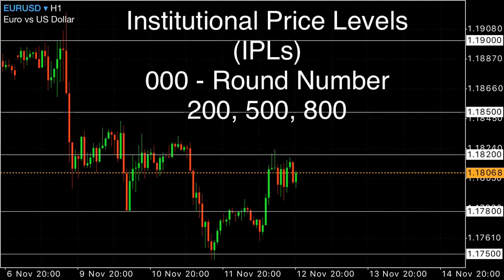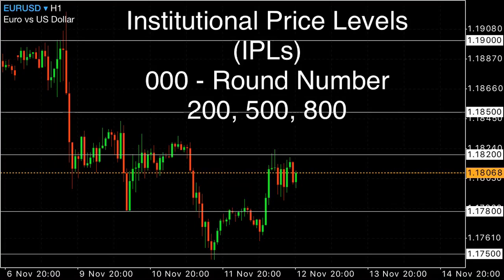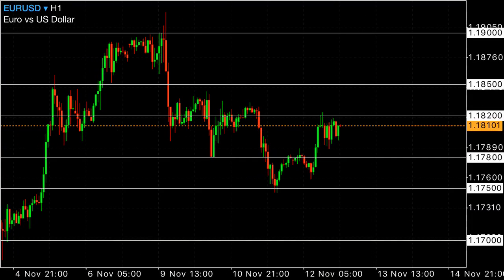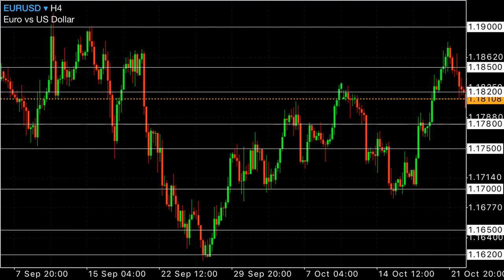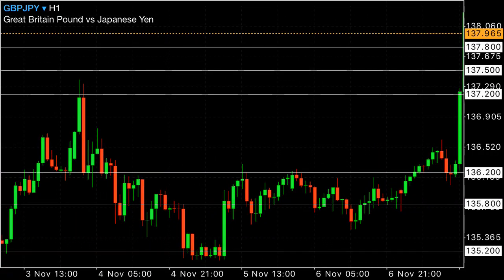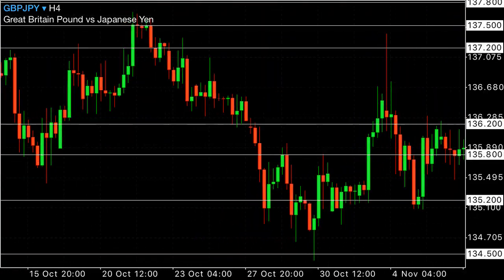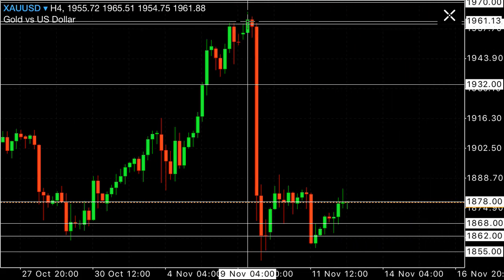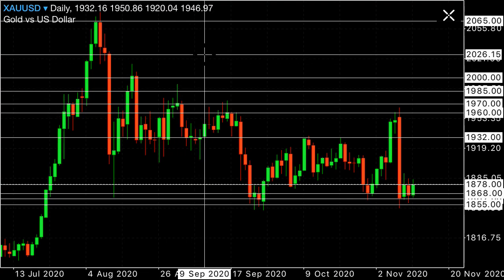1. IPLs Institutional Price Levels